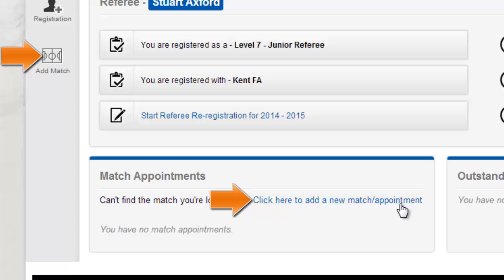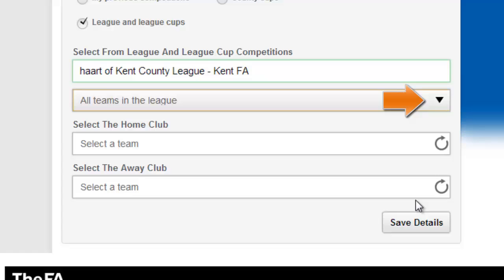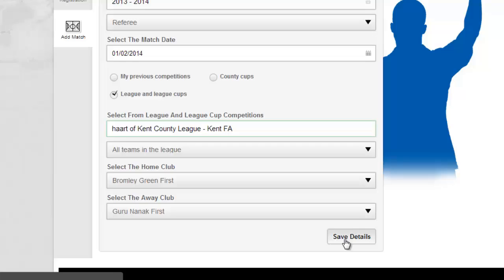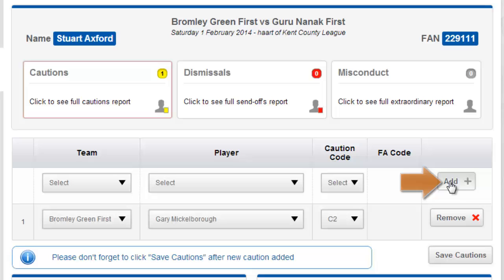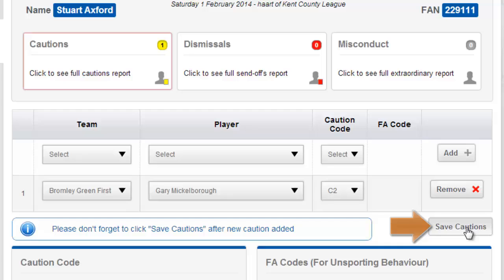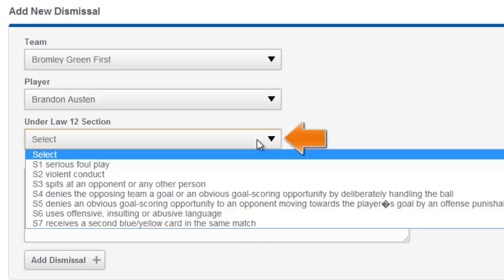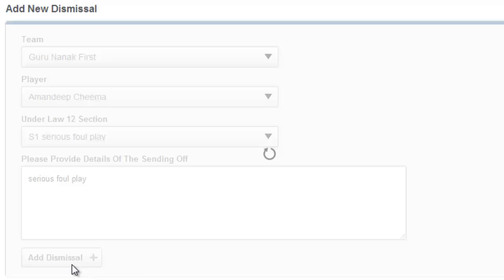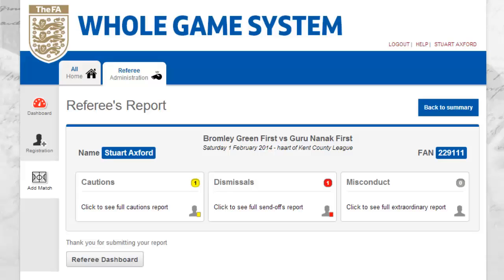Referee Reporting Video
A video to guide match officials when reporting using The FA's Whole Game System.